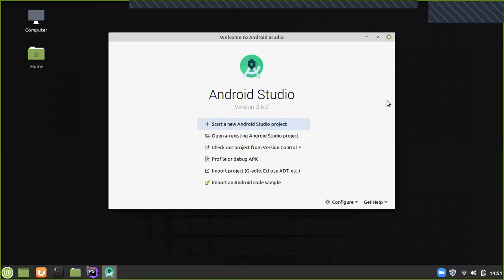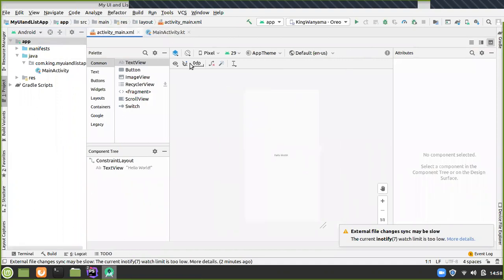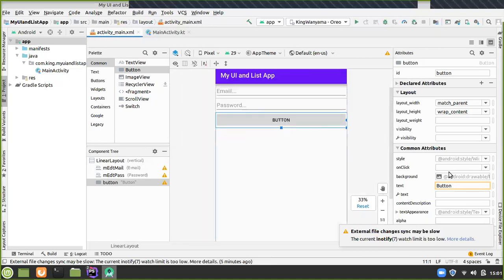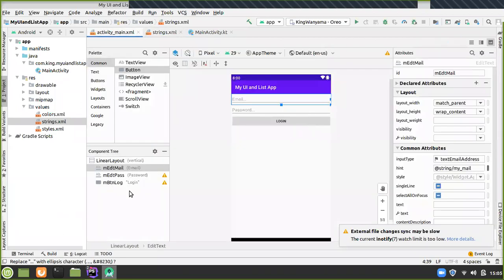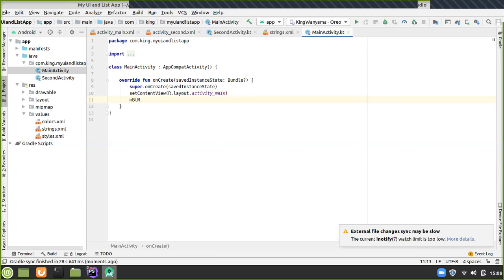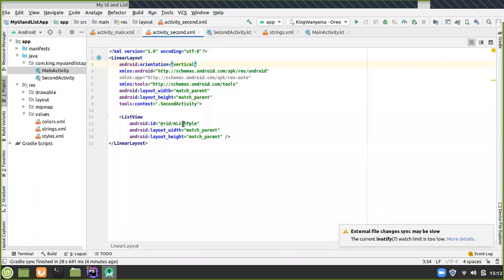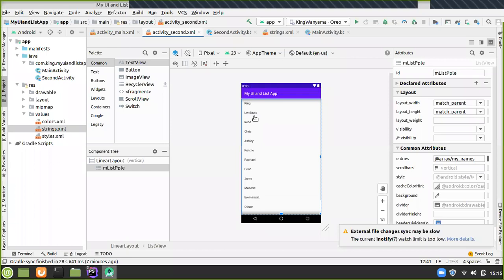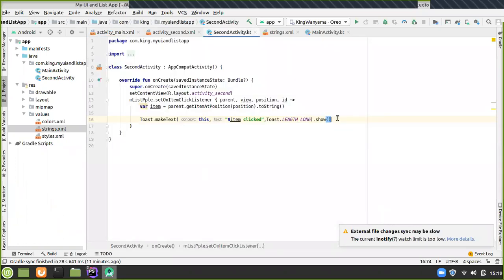Working with strings and Listviews in Android